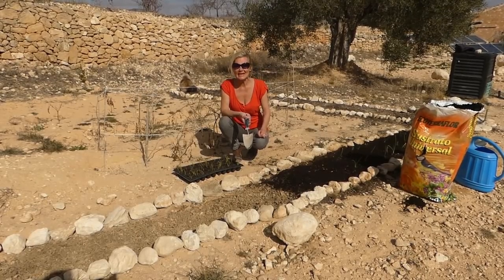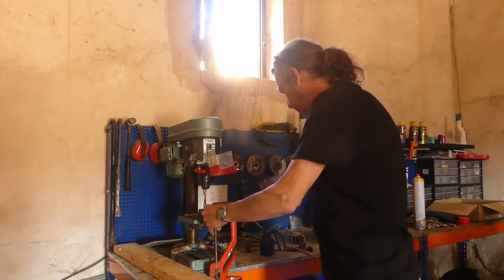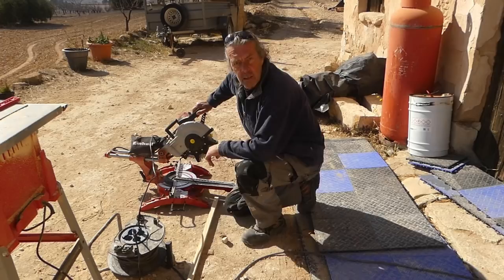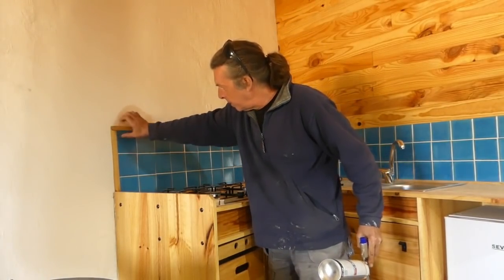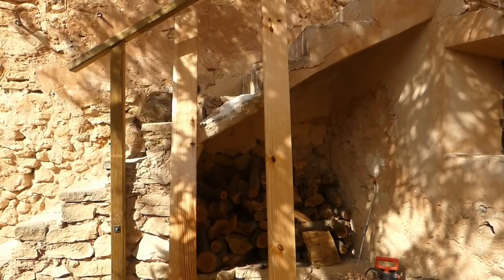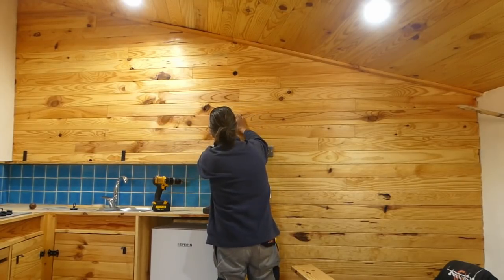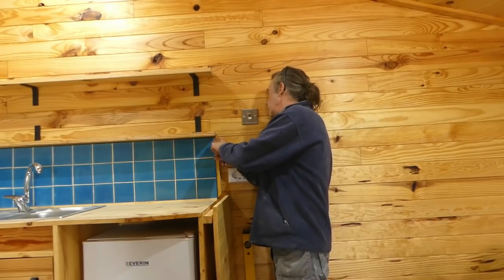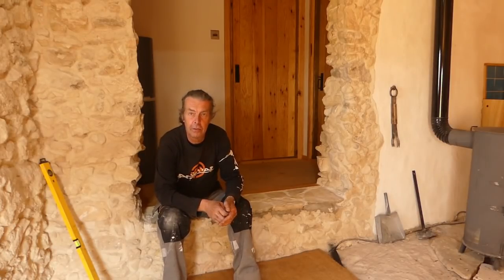Everything else is finished! Starting the floor - Finca restoration in Spain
The 150 year old Hay Loft entrance hall and kitchenette are completely finished and now we can get to work on the long awaited floor for the living area.

It's thirsty work renovating an old Finca, so if you would like to buy us a coffee, a beer, or maybe some food for the animals you can do so It would be very much appreciated.

Katzi, our rescue cat that was going to be put to sleep, has urinary tract problems and needs ongoing veterinary care and a special diet. This is working out to be very expensive so any support you can give to him and all the other animals will be greatly appreciated. Thank you.

We would love you to us join on our journey, renovating our off grid Finca in southern Spain and living a more self sufficient life with our rescue animals.